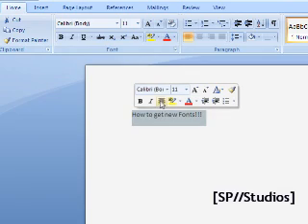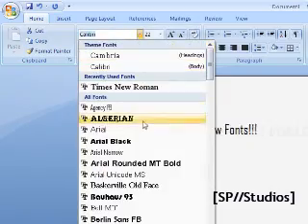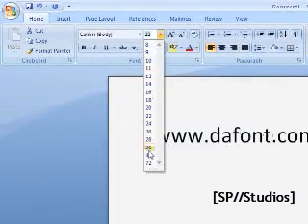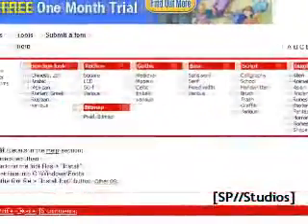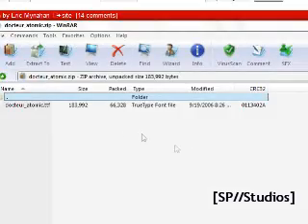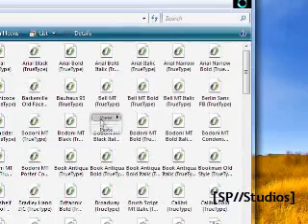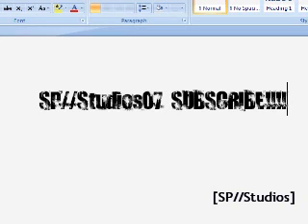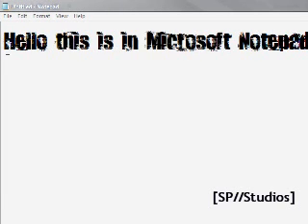Installing new fonts for all your programs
This simple tutorial will show you the steps that need to be taken to successfully install fonts to be used in ALL of your applications. For example: Microsoft Word, Powerpoint, Publisher. Sony Vegas, Notepad, Mozilla.